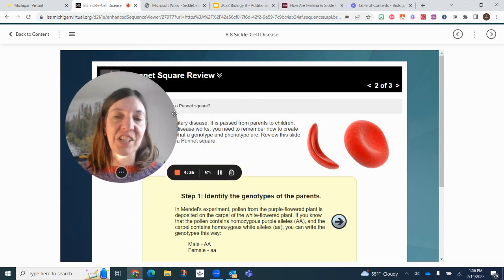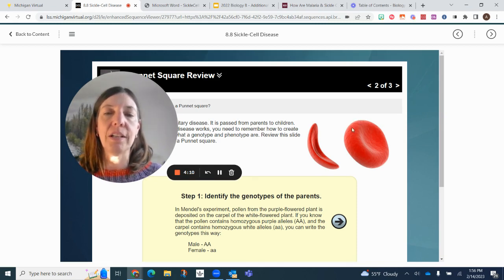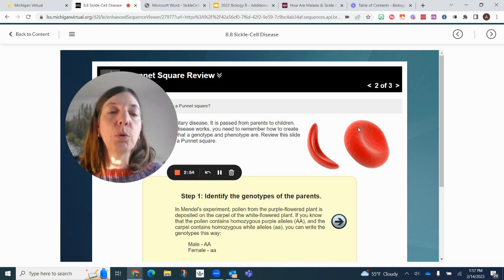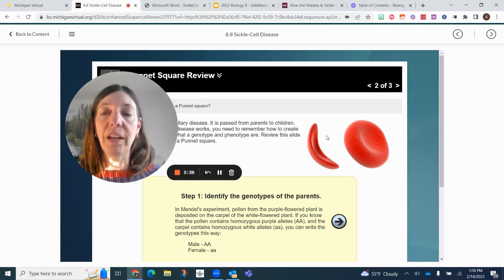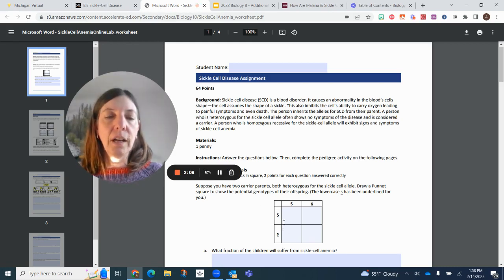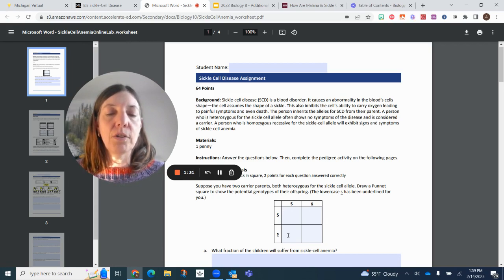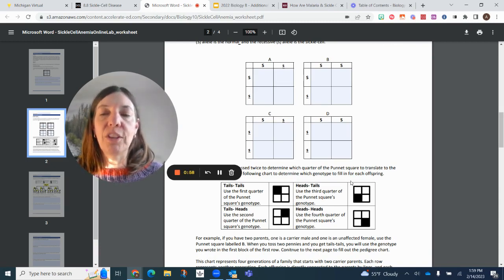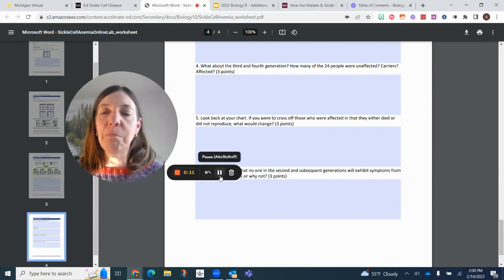MV Biology B 8.8 Assignment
This is a quick video to help Michigan Virtual Biology B students understand the 8.8 Sickle-cell Anemia Assignment.